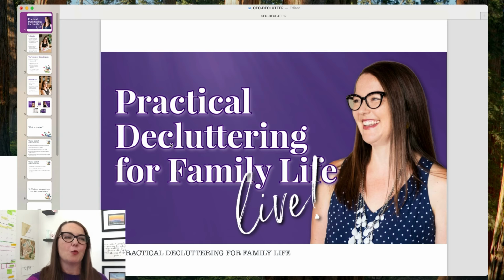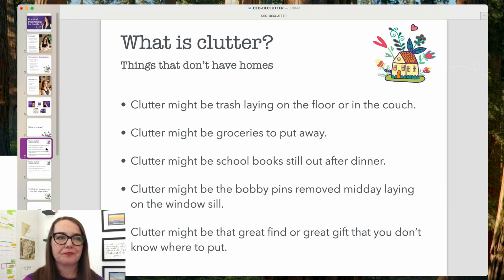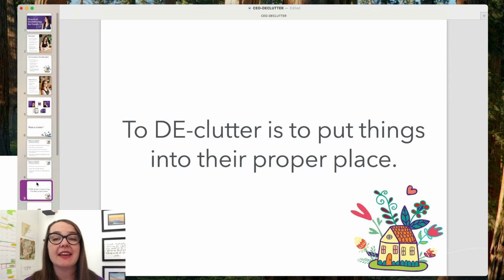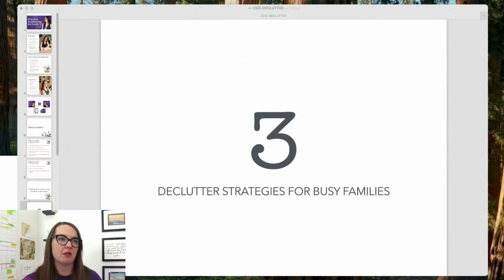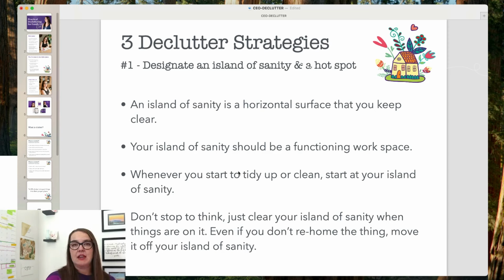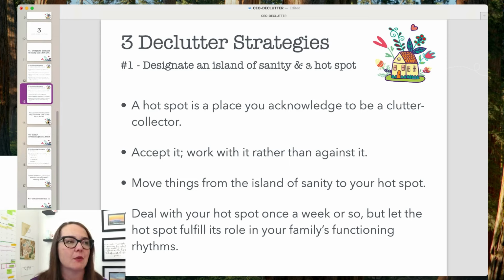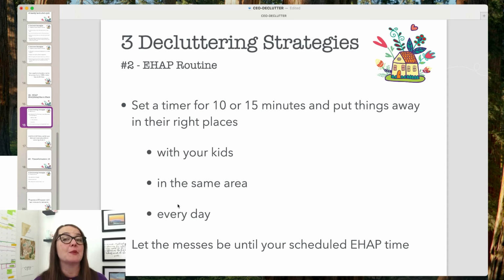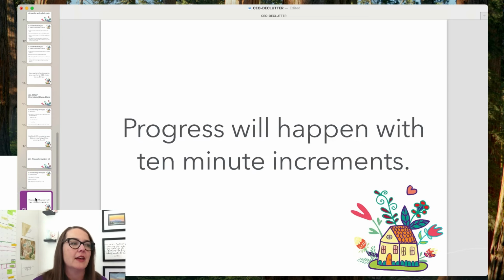BE REAL - Practical Decluttering Workshop - 3 strategies that work!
February Decluttering Challenge: convivialcircle.com - Feeling overwhelmed by clutter? Homeschool books, the dining table, kids' rooms, or that "junk drawer" guest room—wherever the mess piles up, this workshop will help you declutter practically.

Practical decluttering isn’t about achieving a Pinterest-perfect home. It’s about making your home more effective—so you can find what you need, use what you have, and live fruitfully without constant stress.

In this workshop, we’ll tackle:
✅ The real purpose of decluttering (hint: it’s not perfection)
✅ Why certain spaces—like dining tables—should be your focus
✅ Three strategies to declutter every day without burnout
✅ How to set up an “island of sanity” & a realistic decluttering plan
✅ The truth about clutter: it’s not just about getting rid of stuff

Decluttering is not a one-and-done project—it’s an ongoing process of managing your home well. And when you shift your attitude toward clutter, the daily work becomes lighter, not heavier.

Join me in Convivial Circle for our February Declutter Challenge! 20 days, 10-minute decluttering sessions, real progress, and even a prize pack when you finish! 🏆

✨ Let’s embrace our role as resource managers and create a home that serves our family—without letting clutter rule our days.

🏆 Enroll in Convivial Circle and get practical homemaking mentorship so you don't have to be overwhelmed anymore: